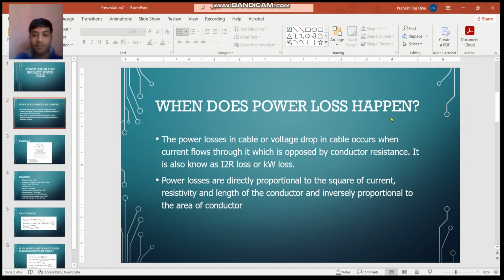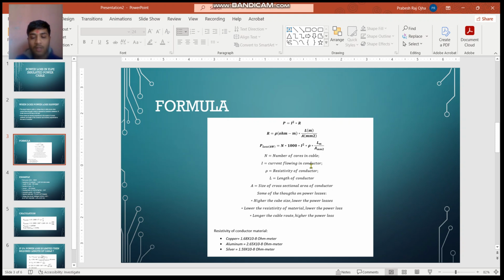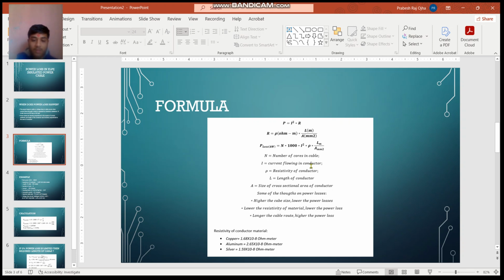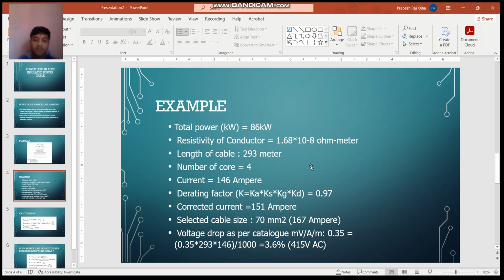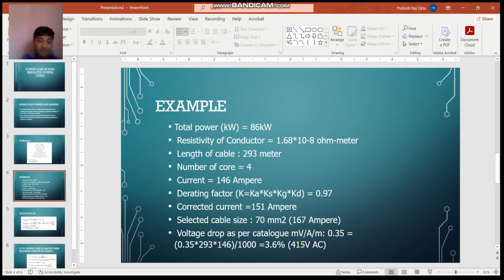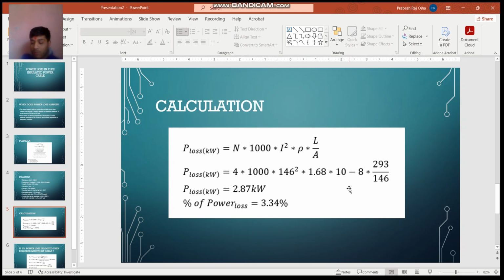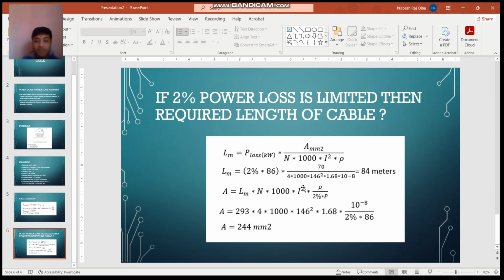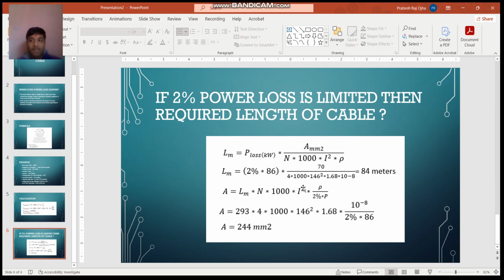Cable power loss